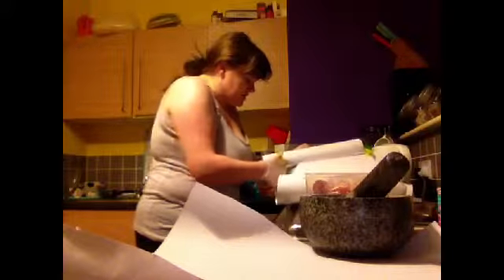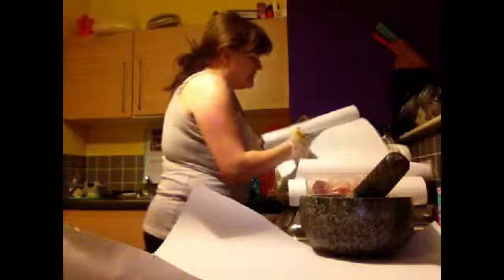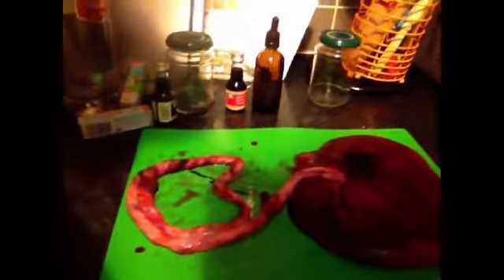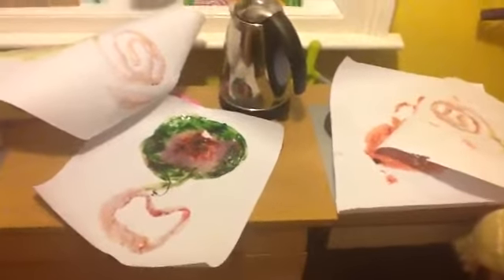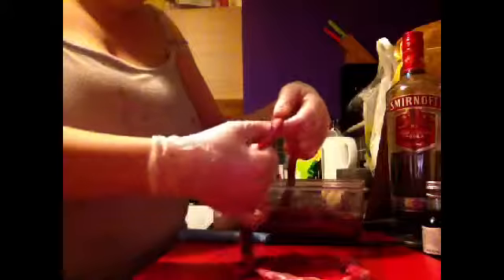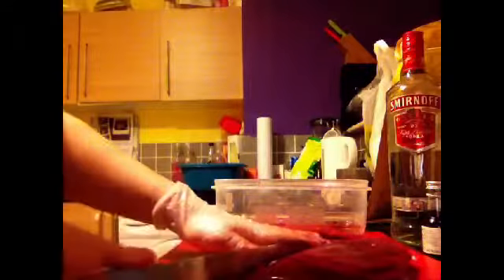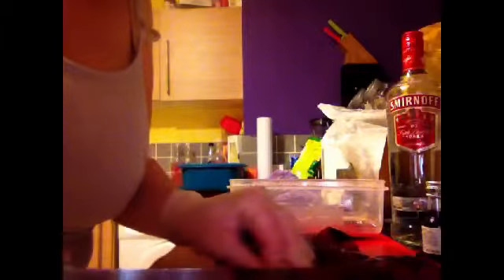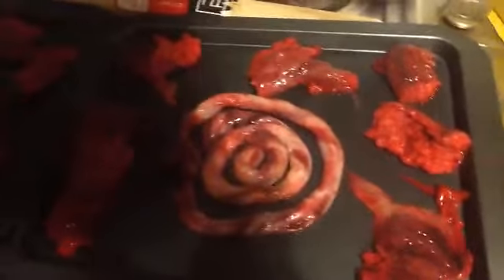PLACENTA encapsulation , prints, tincture and face mask making( I did and filmed this four months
Ok so first things first I would like to point out that had this been someone else's placenta I was handling I would have worn more protective clothing and protected my surfaces ect more but as it was my own I disn't bother. Also I would like to point out that when I picked my son up I removed my gloves and replaced them afterwards.

What you will need :
For tincture ; pipette bottle
                    Vodka
                    Small piece of raw placenta or a couple of capsules
For prints; paper
                Paints or edible inks/food dyes if planning on eating the placenta in any way
For encapsulation ; gloves
                              Chopping boards
                              Coffee grinder or food processor
                              Baking sheets or food dehydrator
                              Sharp knife